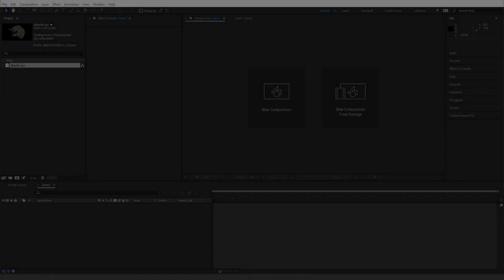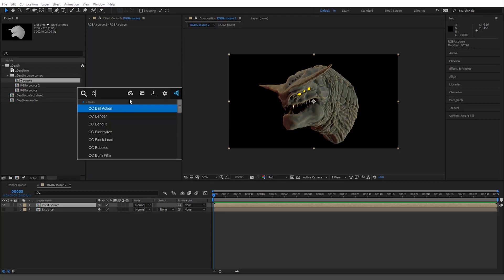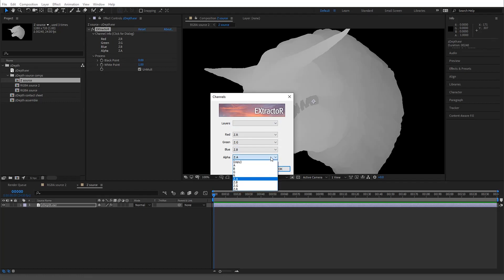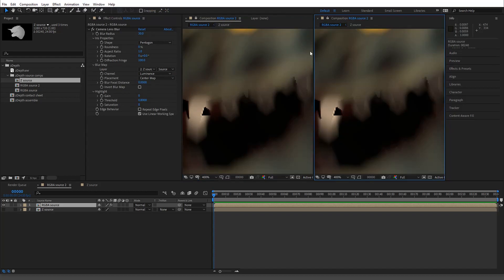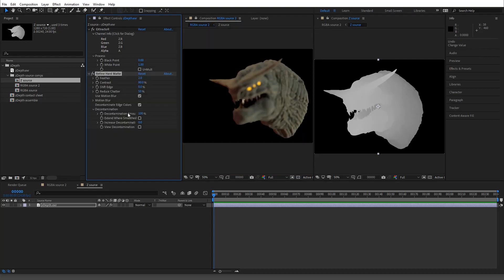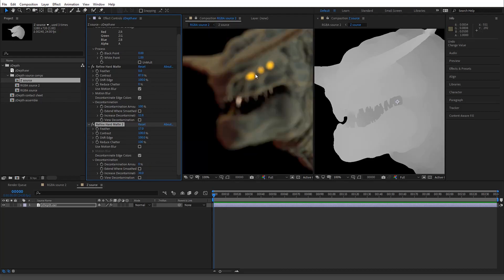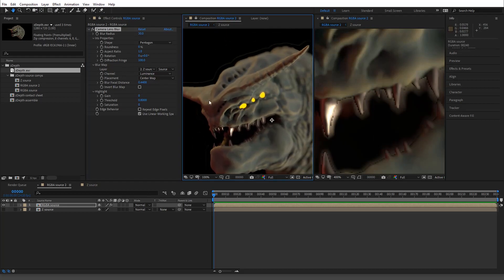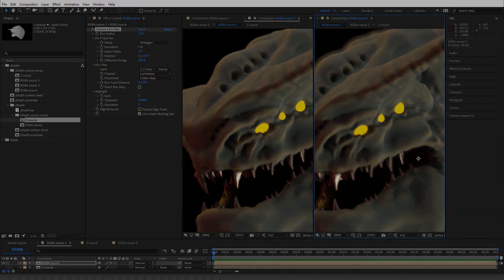Z-Depth Like A Pro in Adobe After Effects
I show you how to take a rendered Z-Depth Pass and correctly use it inside of Adobe After Effects. Most people do not know the correct way to use it, so this will help them. No plugins required!